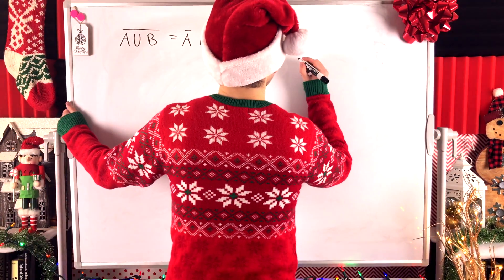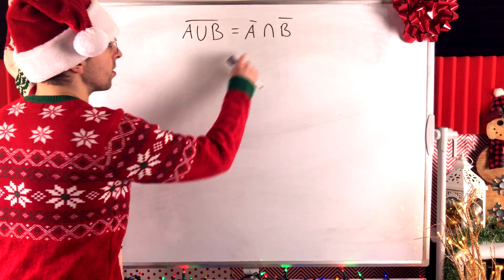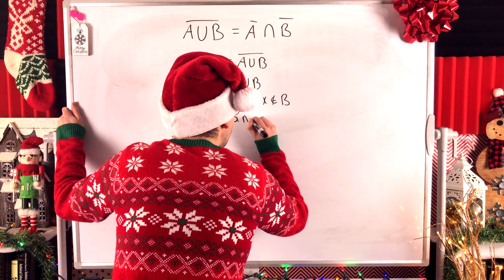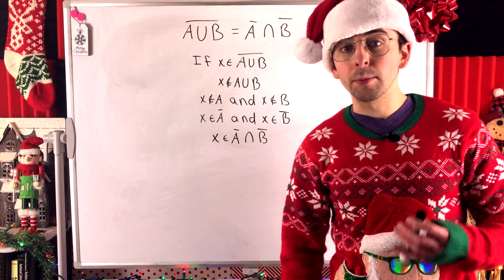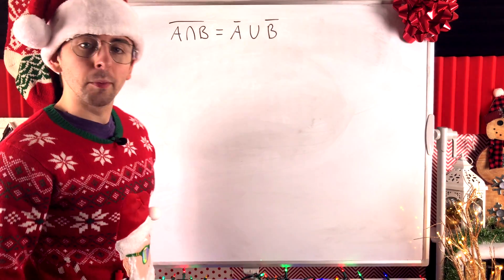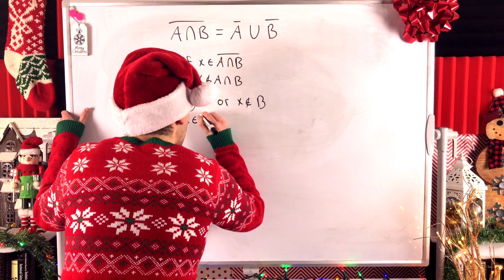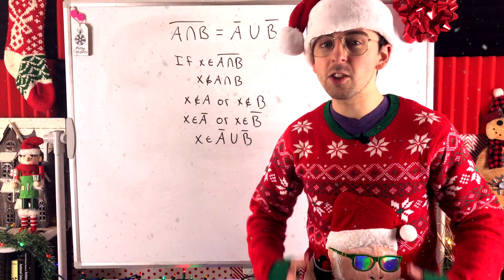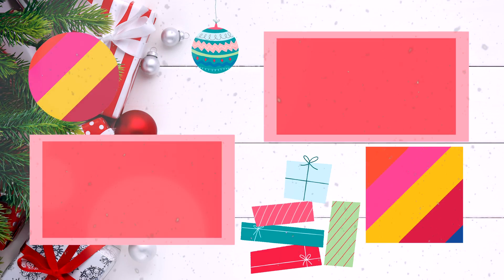Proof: DeMorgan's Laws for Set Complement | Set Theory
DeMorgan's laws for sets tell us how set complement works over set union, and how set complement works over intersection. We'll be proving the two parts of De Morgan's laws in today's set theory video lesson! This is a simple proof using our definitions of set union, set intersection, set complement, and set equality (we use "double inclusion" to prove equal sets).

DeMorgan's laws tell us that the complement of the union of two sets is the intersection of their complements and the complement of the intersection of two sets is the union of their complements.